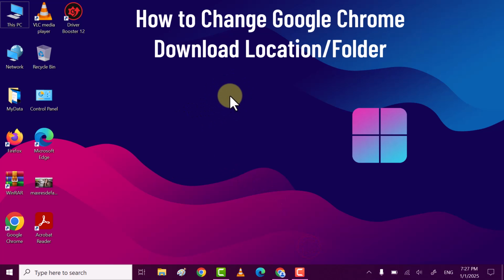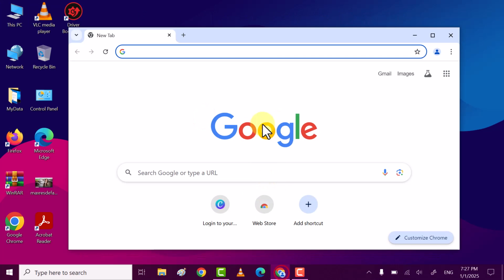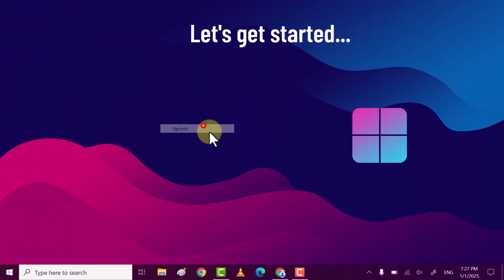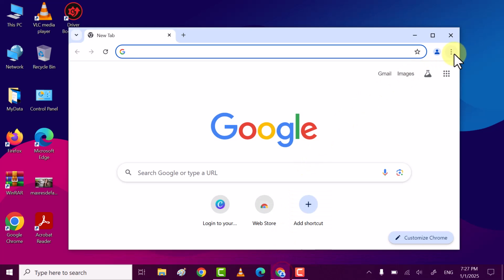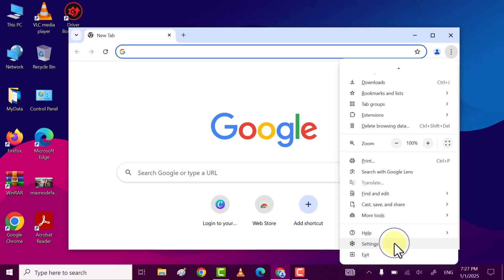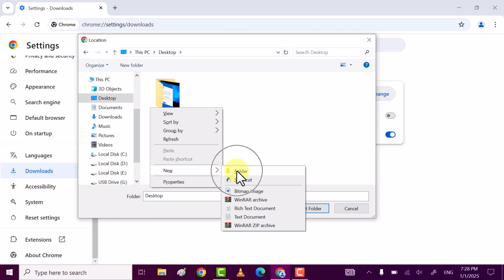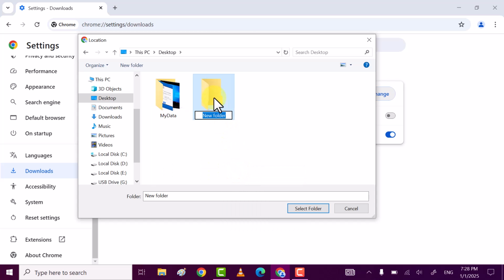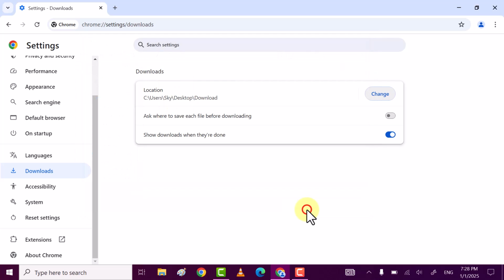How to Change Chrome Download Location 2025 | Change Chrome Download Folder Location (Easy Way)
Hi friends, This video tutorial is about "How to Change Chrome Download Location 2025 | Change Chrome Download Folder Location (Easy Way)".

If you want to change the default download location or folder in google chrome browser on windows pc or laptop then do watch my this simple tutorial in which I will share quick and easy way to Change Chrome Download Location 2025 | Change Chrome Download Folder Location.

Chapters
Timestamp
00:00 Intro
00:09 Start of the video